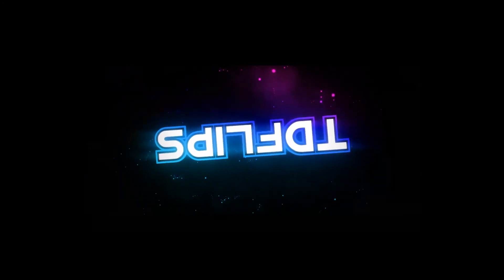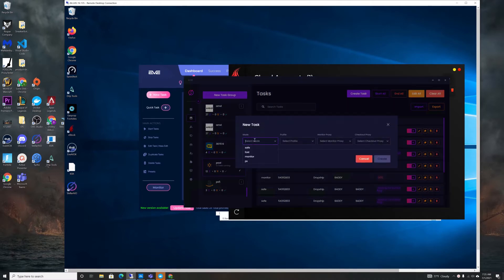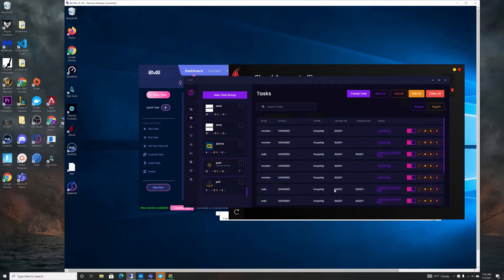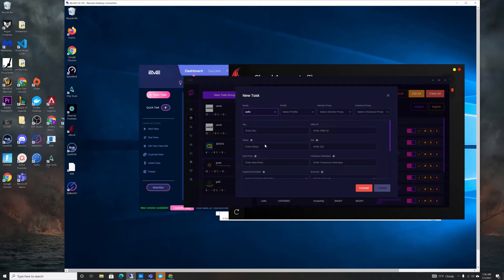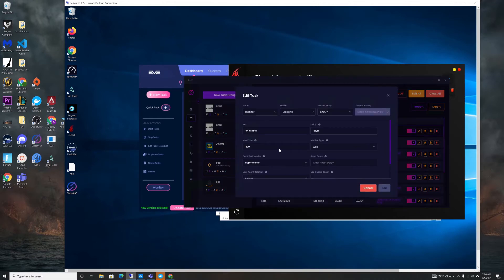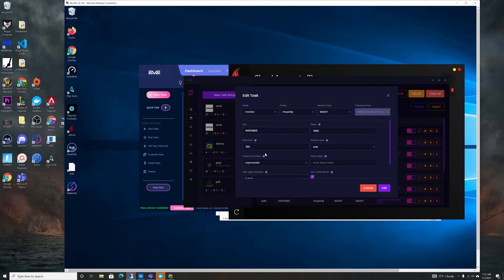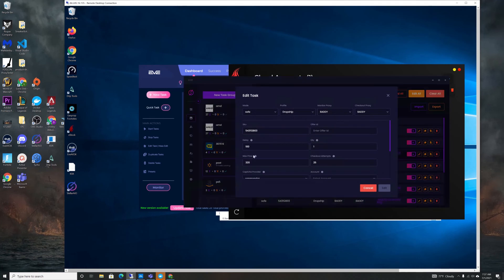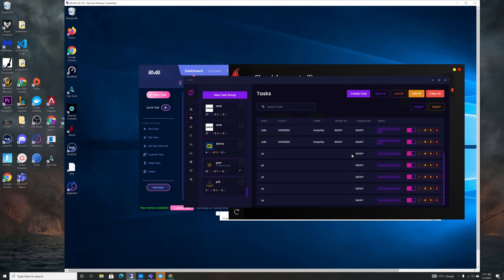Stellar Walmart Guide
In this video I will be going over the new Walmart Setup for Stellar